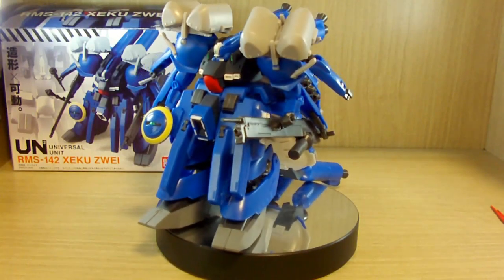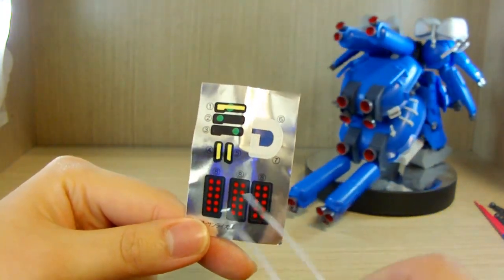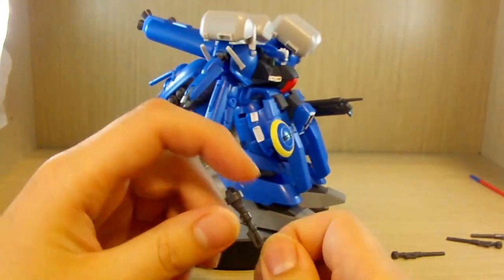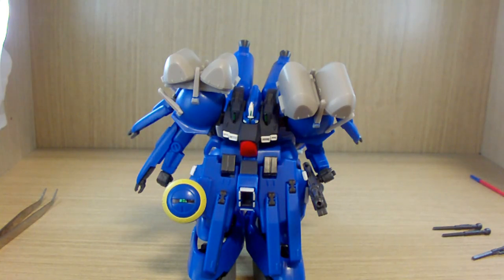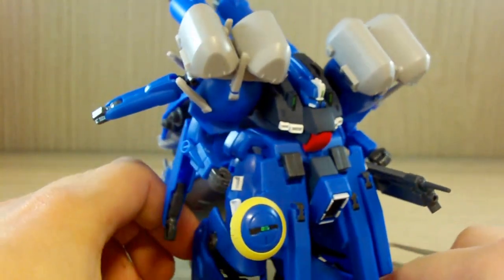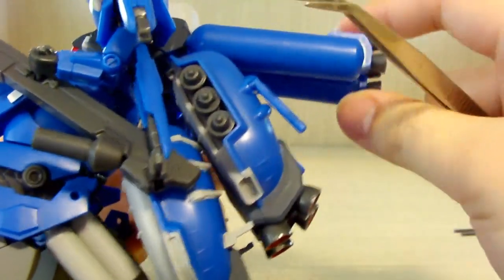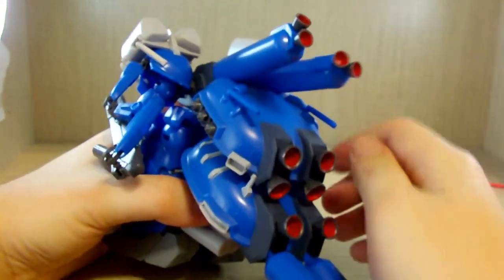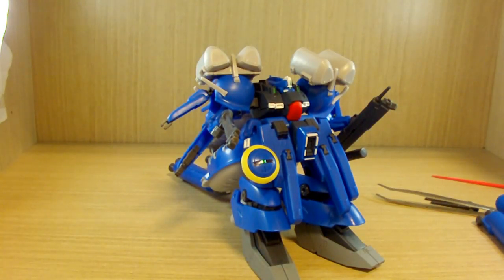Universal Unit Xeku Zwei Review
Review of the Universal Unit Xeku Zwei from Gundam Sentinel. Being my first Universal Unit figure this sure was a interesting product for me. One of the unique versions of the product line and also expensive. Despite it looks and size(13cm in height) it is a figure and has some balance issues. Some parts to require assembly and some parts come in built so doesnt take too long to finish. A lot of arms and a good amount of articulation despite being a simple figure. Recommended for hard core collectors.